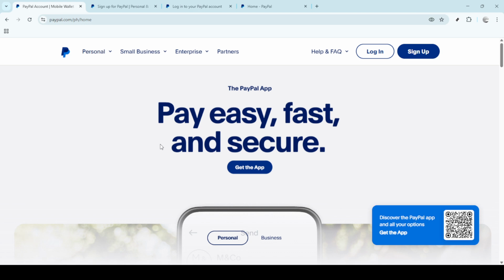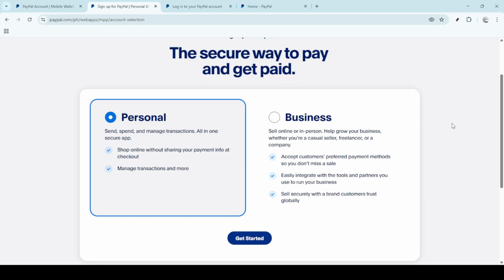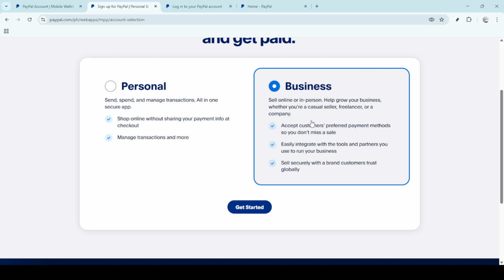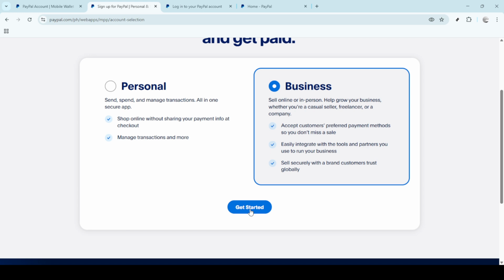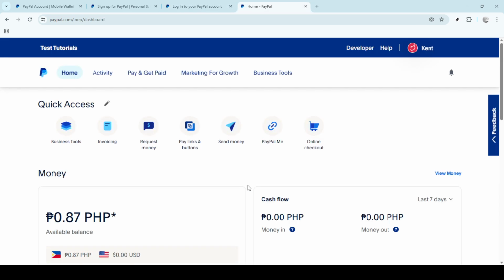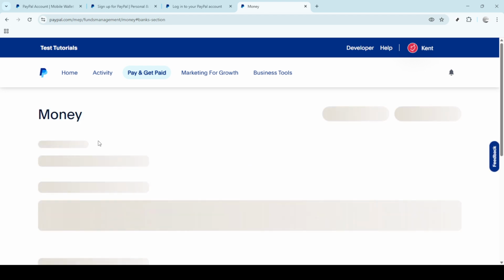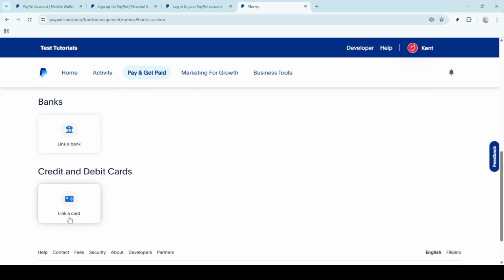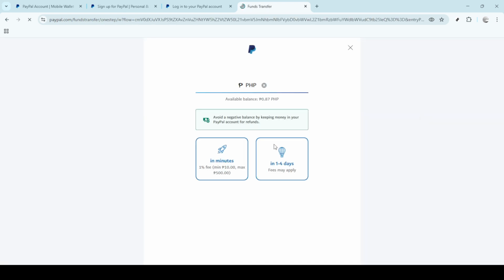How To Create an Account in PayPal & Withdrawal Options [2025 Full Guide]